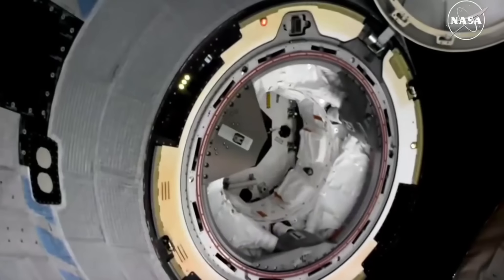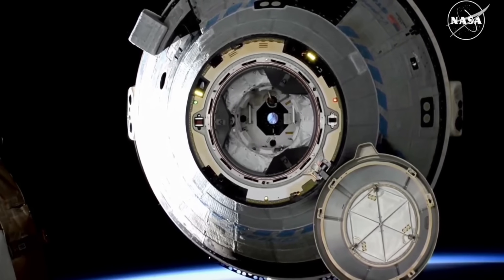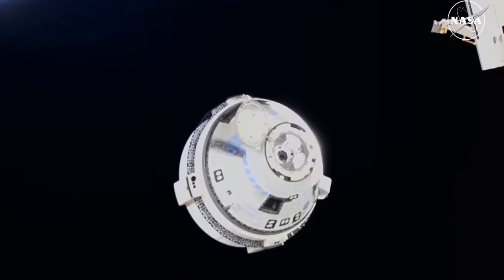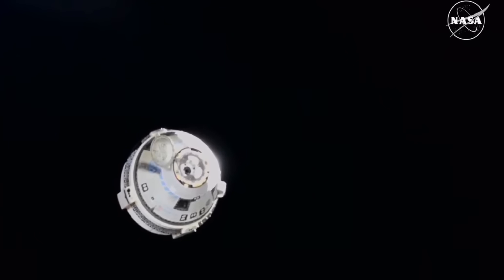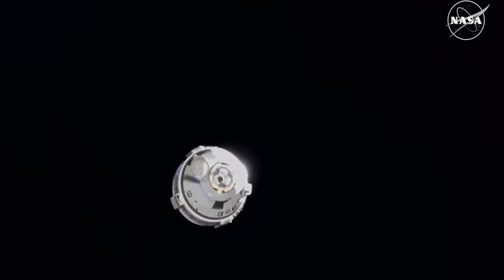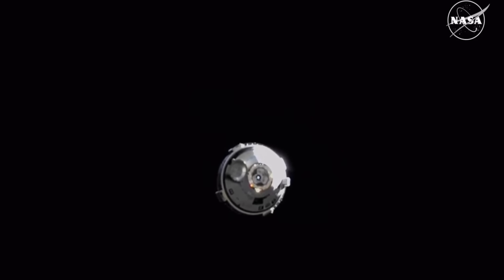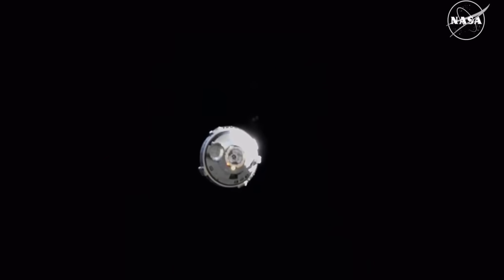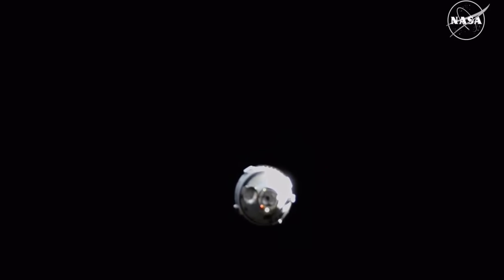Boeing Starliner undocks from space station without crew for return to Earth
The Boeing Starliner undocked from the International Space Station on Sept. 6, 2024 at 6:04 p.m. EDT (2204 GMT). The spacecraft is scheduled to touchdown at White Sands Space Harbor in New Mexico on Saturday (Sept. 7) at 12:03 a.m. EDT (0403 GMT or 10:03 p.m) - How to watch

The crew of Starliner, Suni Williams and Butch Wilmore, will remain on space station until Feb. 2025. It was determined that their return on the spacecraft would be too risky due to thruster issues.

Credit: NASA